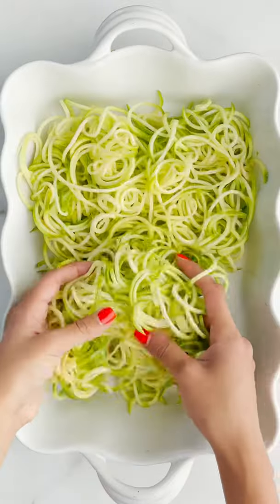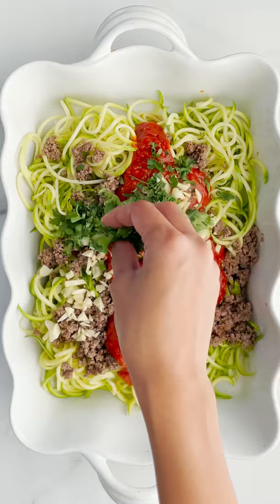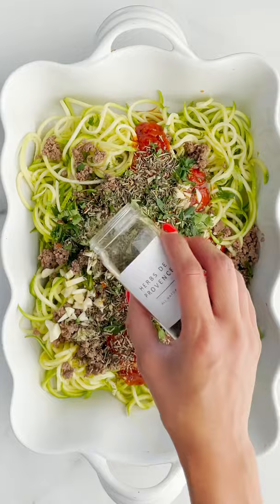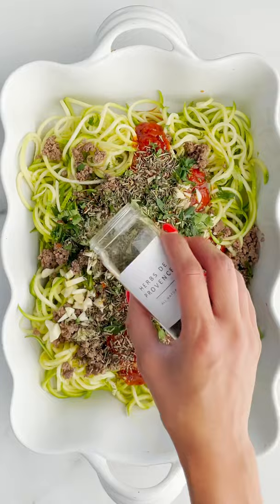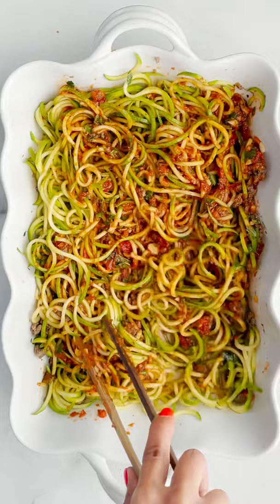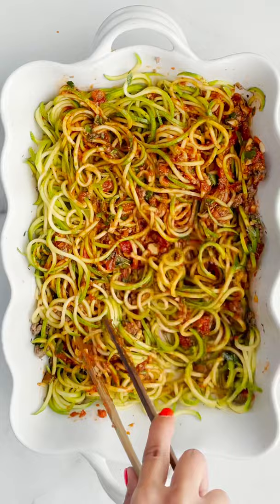Spaghetti Zoodles Bake | How to Make Zoodles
Spaghetti Zoodles Bake..no one said you can’t have low-carb spaghetti! This is full of flavor and so easy! You have the option to make this completely vegan too! This is one of our favorites for a healthy dinner!